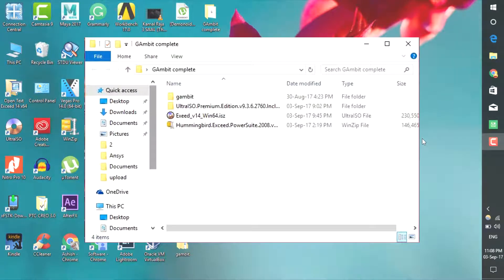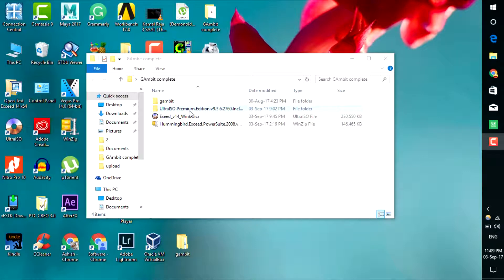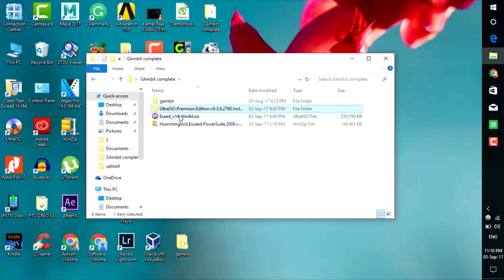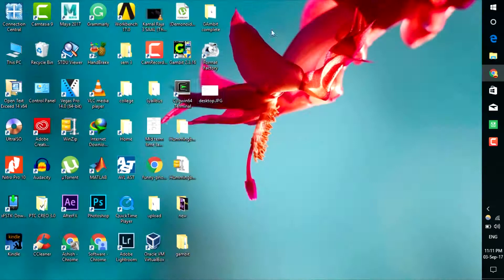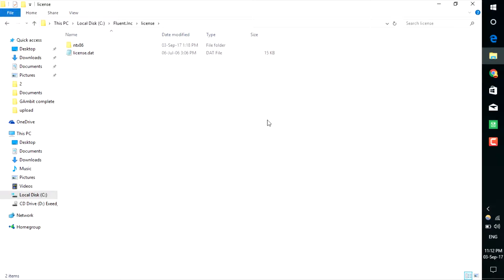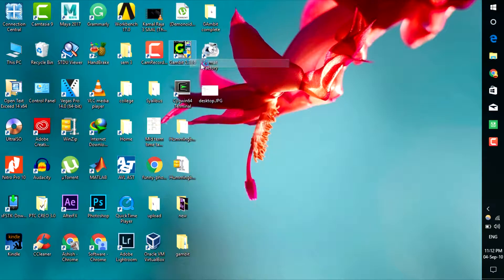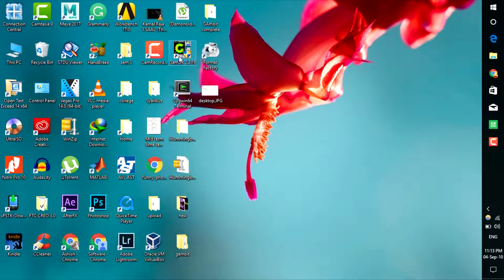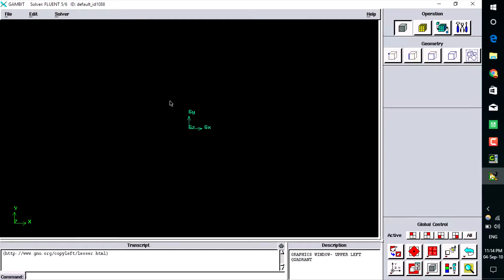how to install gambit 2.4.6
you can use below link to download the setup. sorry not able to upload the file.